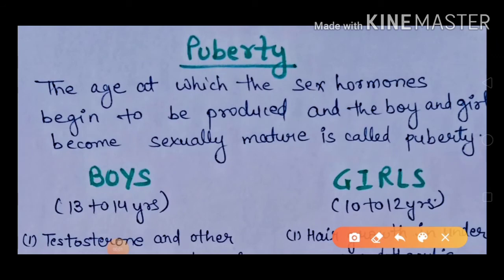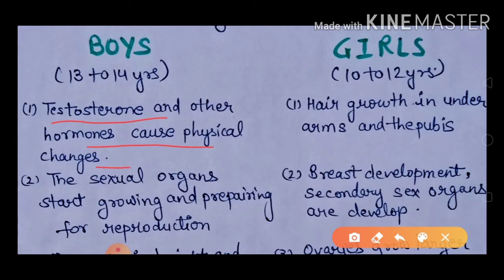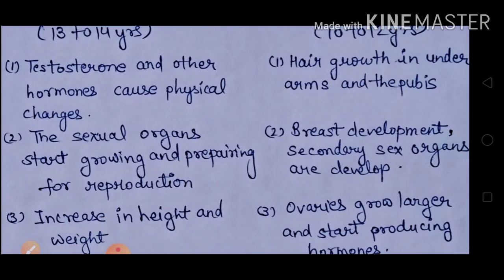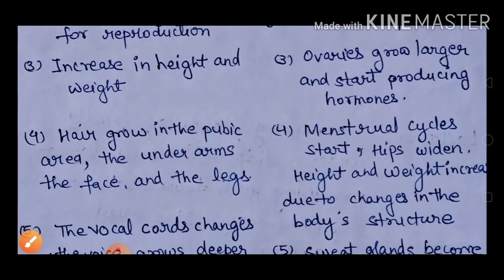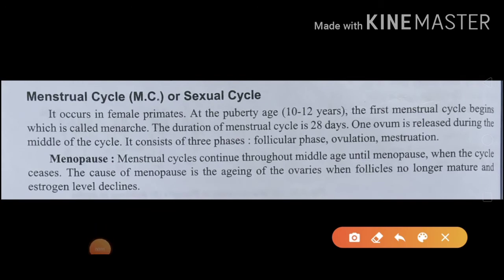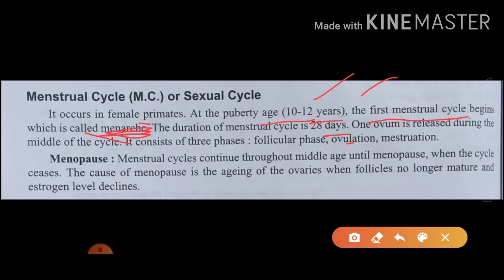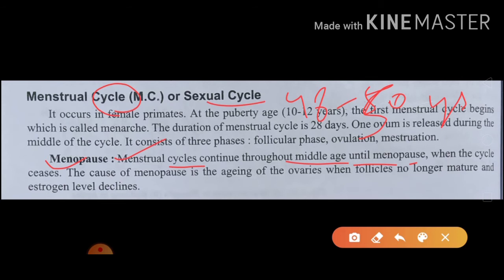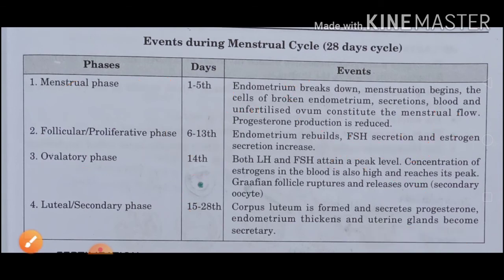Class. X, chapter. 8 ,part. 12, puberty, menstrual cycle ll by Priyanka kesari ll Edu. bio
Class. X, chapter. 8 ,How do organisms reproduce, part. 12, topic name - puberty, puberty age of girls and boys, menstrual cycle, phases of menstrual cycle